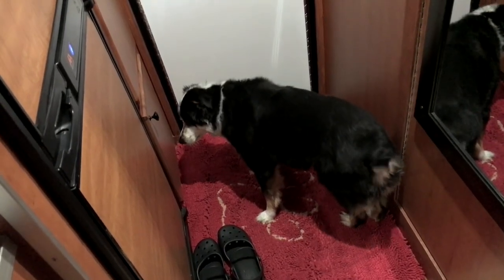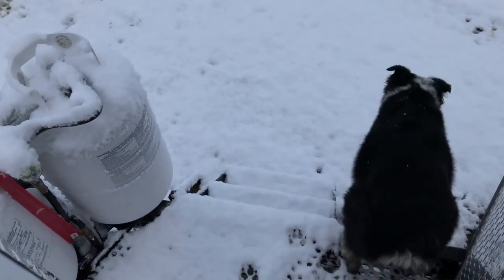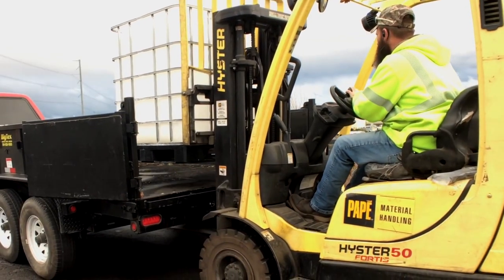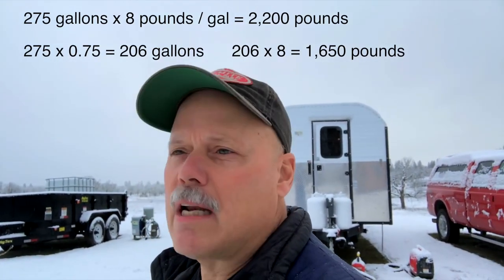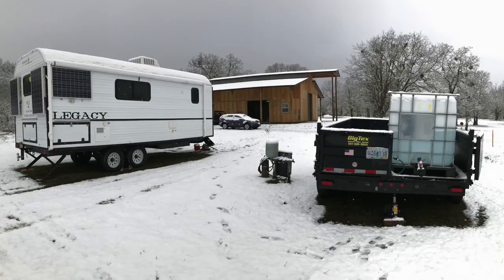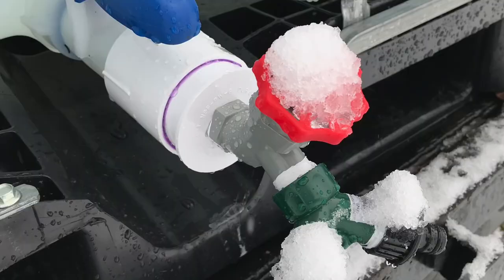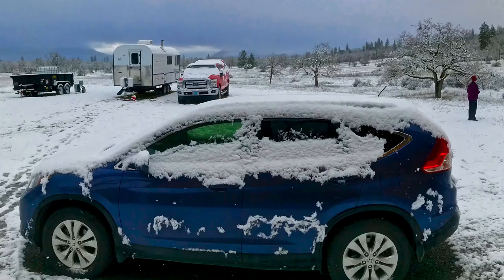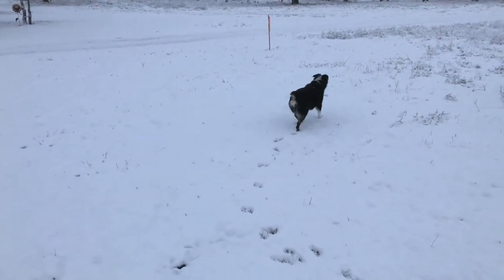Sheep Camp Wood Burning Stove Kept Us Warm! - CAMP 216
Our wood stove kept us warm in a surprise winter storm on Mountain View Ranch. This video features Camp 216 which was our first sheep camp. We sure do miss that camp!.

Camp 26 videos are curated on the Camp 216 Legacy Playlist. Let the great guys at Peak Mountain Camps help you spec out and build the camp of your dreams!

You can follow our new sheep camp, Camp Liberty, on Instagram

Camp 216 was our first sheep camp. The original builder, Timberline Range Camps, is no longer in existence. Camp 216 was an ultra-comfortable and completely self-contained four-season modern travel trailer modeled after the old nomadic sheep camps or range camps used in the sheep and cattle ranching industry. These camps are roomy, rugged and built to withstand the rigors of off-road travel. They are equally comfortable on the open road.

CAMP 216 SPECS
Sleeps 4-6
42-gallon Fresh Water Tank
35-gallon Grey Water Tank
35-gallon Black Water Tank
Enclosed heated holding tanks
6-Gal On-Demand Water Heater
20,000 BTU Forced Air Furnace
7 cu.ft. Refrigerator/Freeze
4x80-90watt Solar Panel with Solar Controller
4 Deep Cycle Batteries
2 x 30lb Propane Tanks
Gross Axle Weight Rating (GAWR) 10,500lbs
Gross Trailer Weight (GTW) 7600lbs
Length 25'
Width 92"
Height 9' 5"
Interior Length 19' 8 ½"
Interior Width 88"
Interior Height 80 ¼"
15" Load D Rated Tires
Frame Ground Clearance 20"